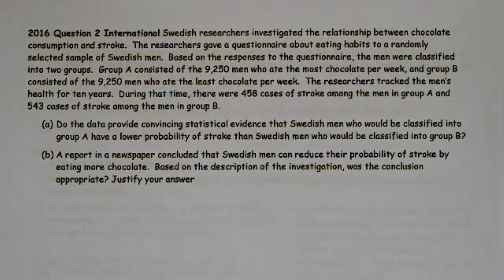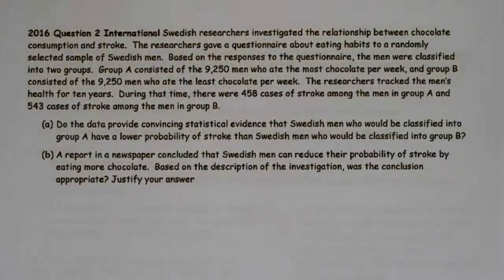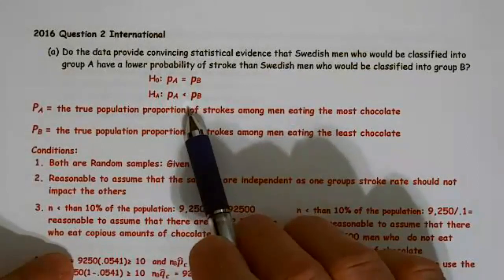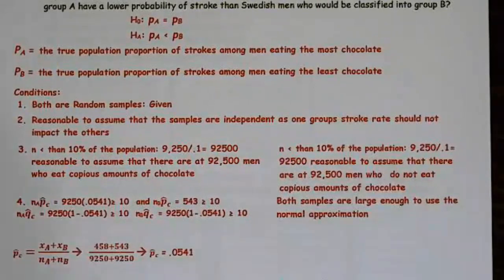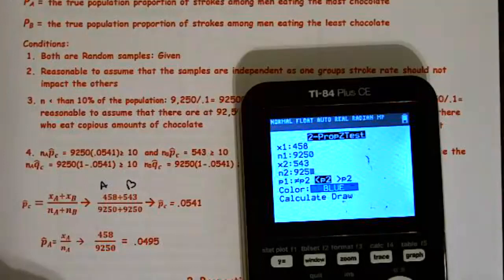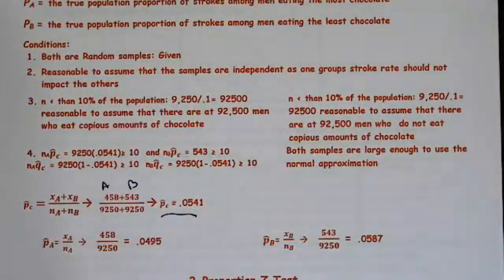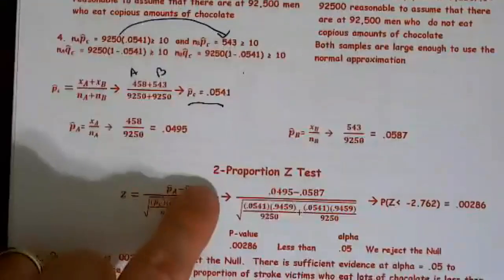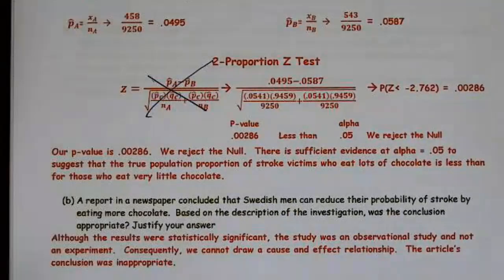29 Unit 4B Swedish Chocolate 2016 Int Question 2 Hypothesis Test for 2 proportions